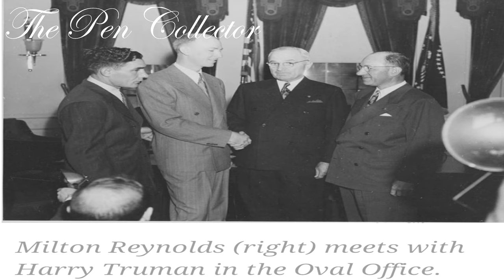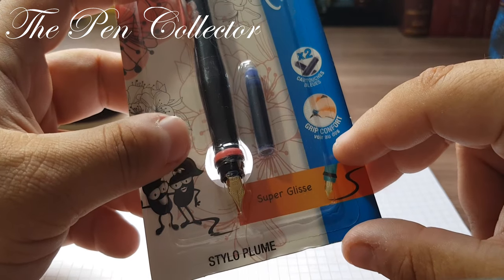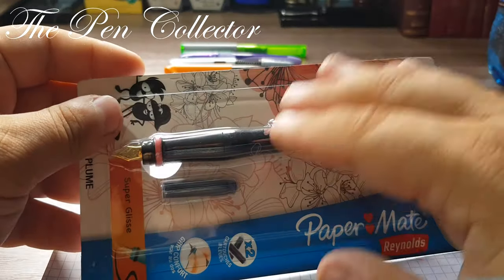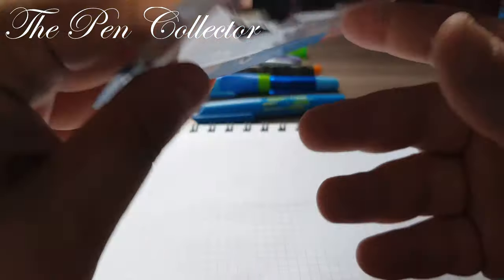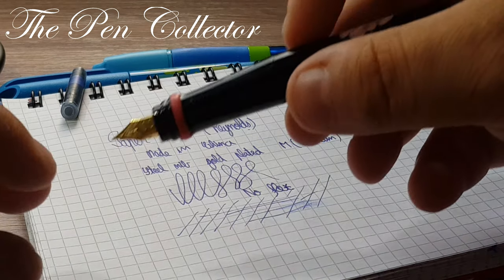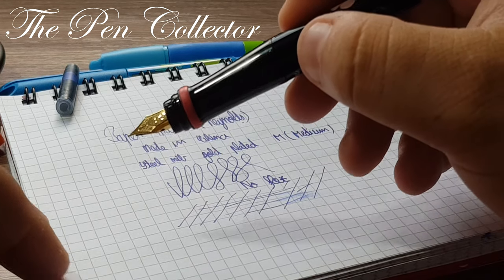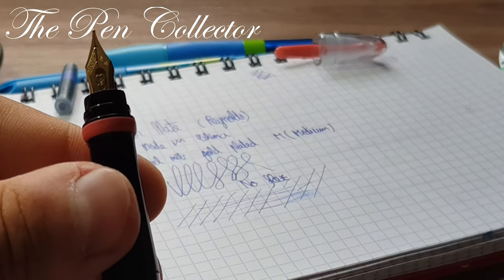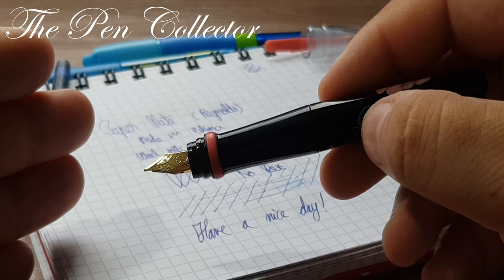Paper Mate by Reynolds Fountain Pen Review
This is a review of an affordable school fountain pen made by Paper Mate in China. Paper Mate, Reynolds, Parker and Waterman are brands owned by the Newell Brands Corporation.